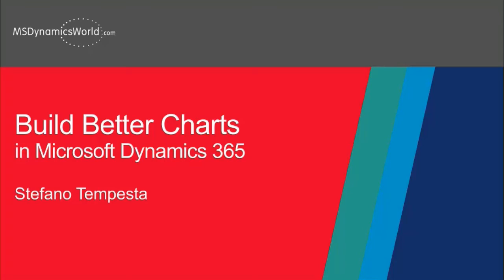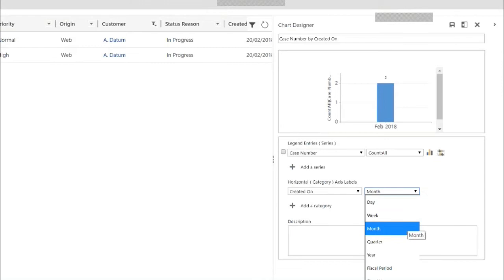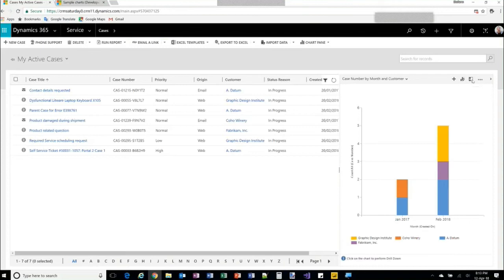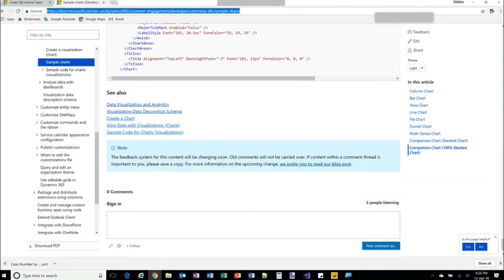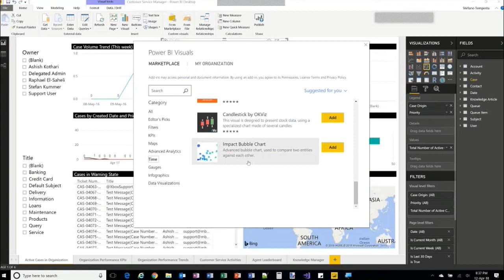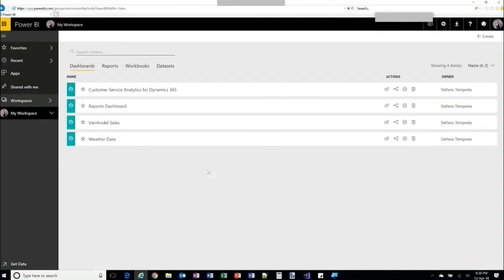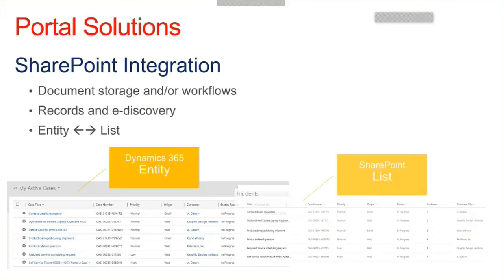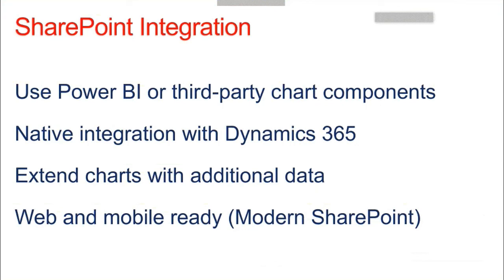Build Better CRM Charts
Creating charts in CRM is really easy, but going beyond the basics can be frustrating - the GUI chart editor is very limited, and the results are often not the most effective for visualizing data and supporting data-driven decision making or exploratory analytics. Not to mention some of the "quirks" that get in the way from time to time.

In this recorded webinar, we explore some best practices for making better design choices when creating charts in CRM, and how to customize the chart XML to give your data visualizations those finishing touches and professional polish.